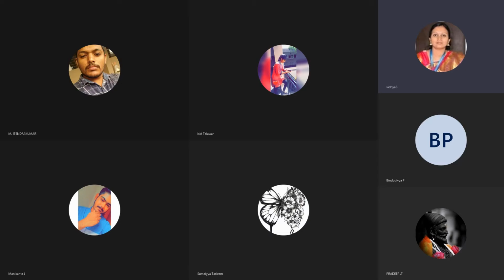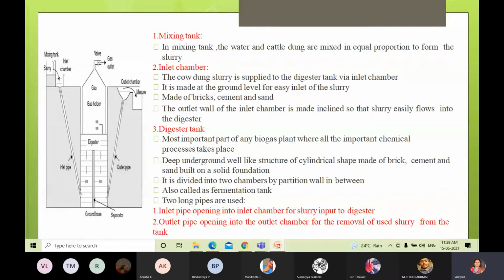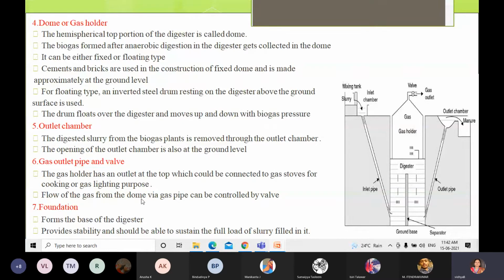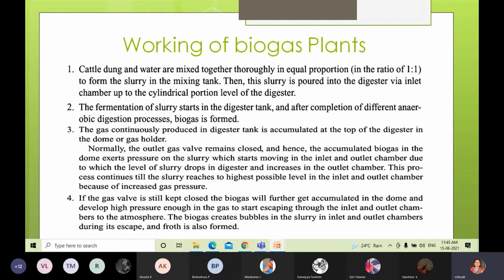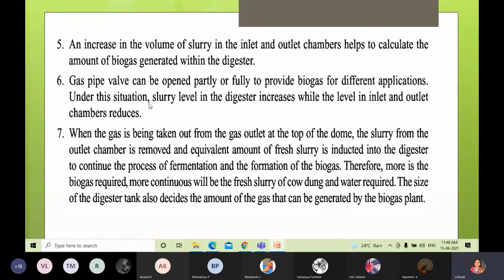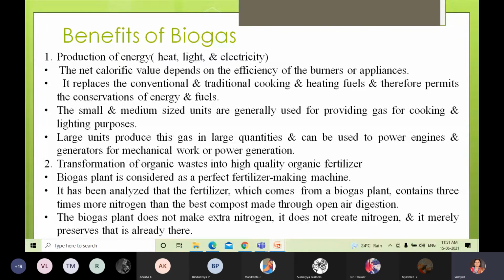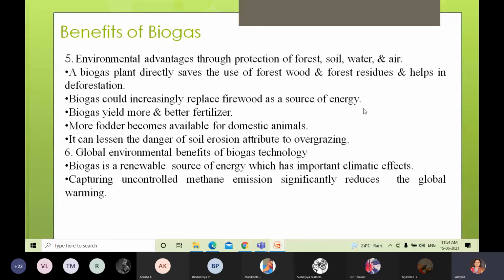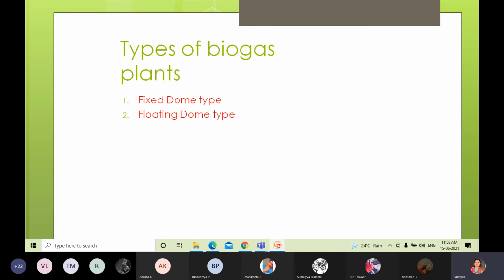biogas plant- construction, working & benefits of biogas